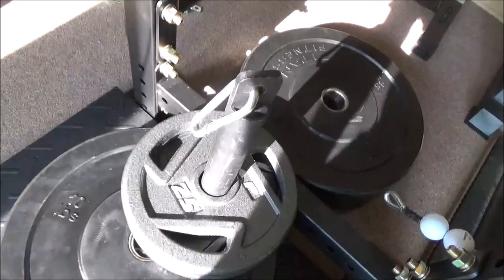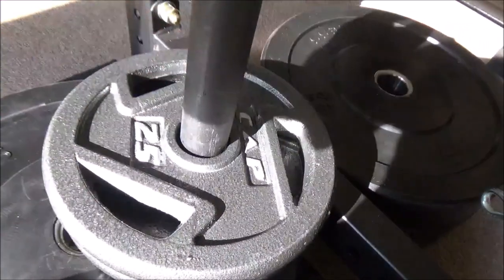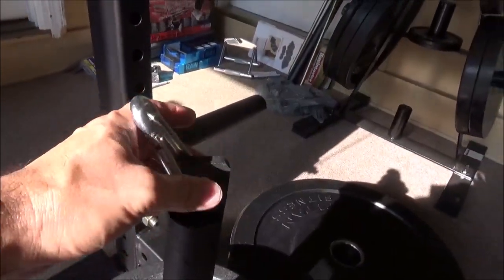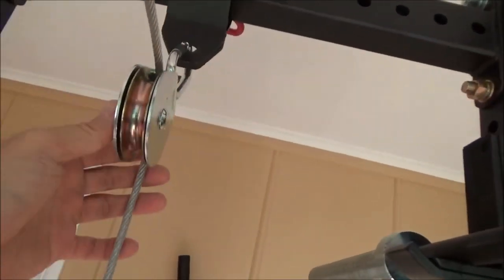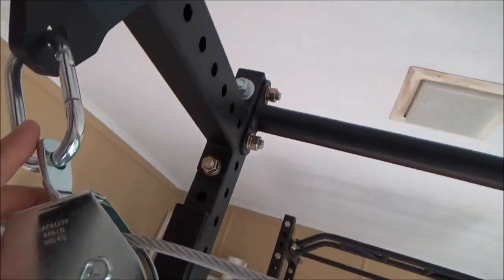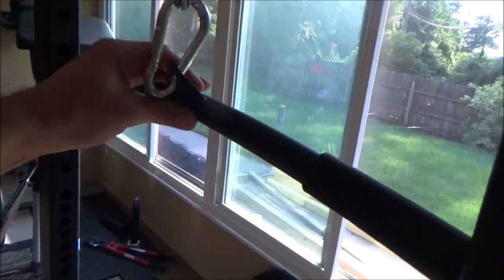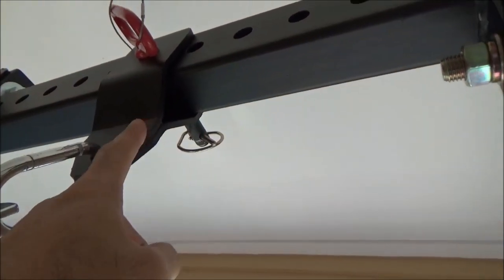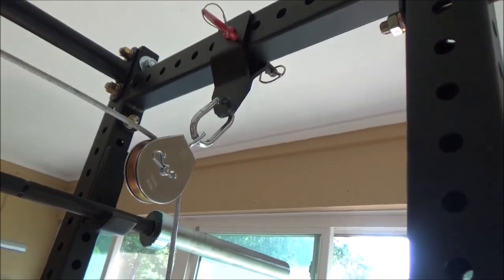Simple/Inexpensive Cable System for a Titan or Rogue Rack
Orange Pulley:

Blue Pulley: